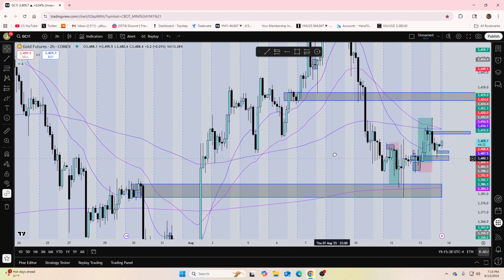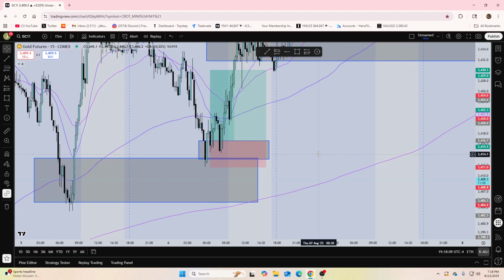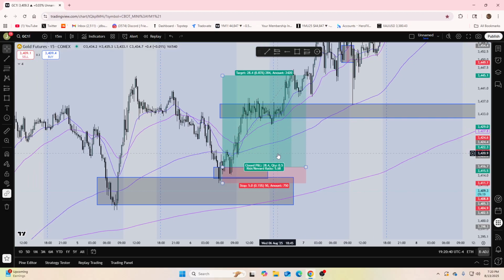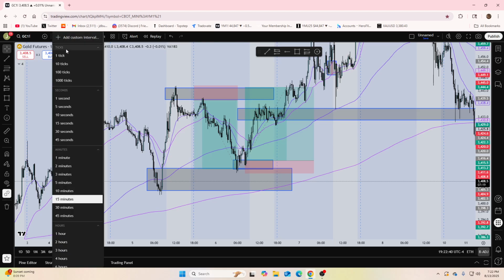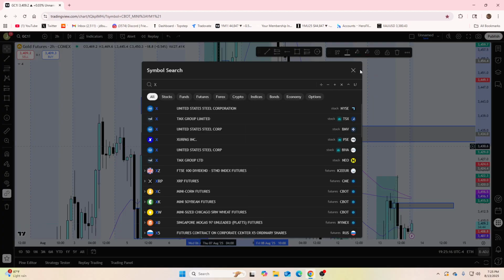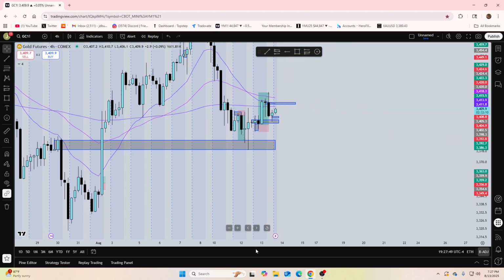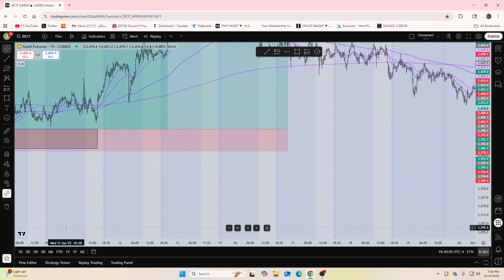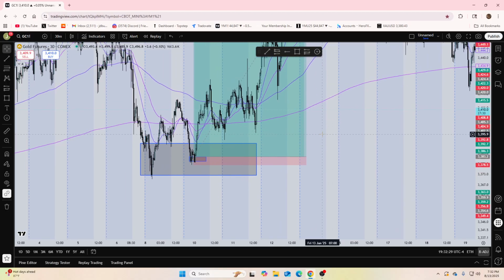Gold (Futures) Strat For Day Trading